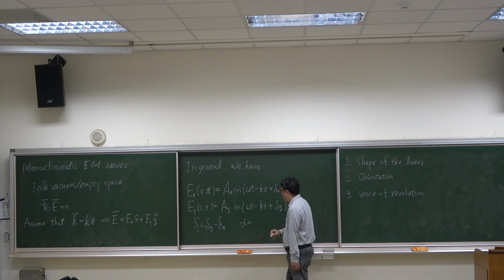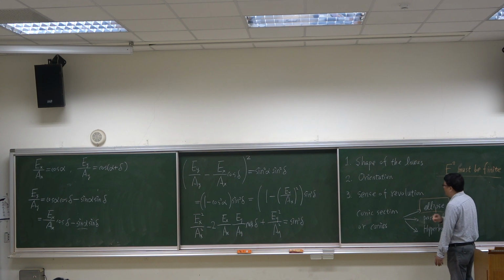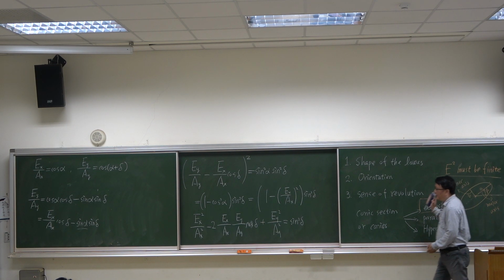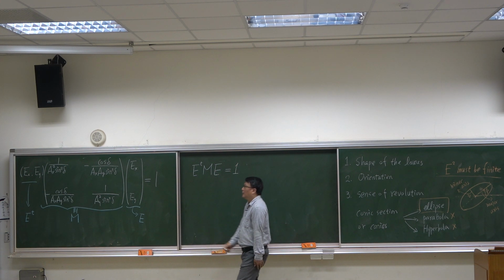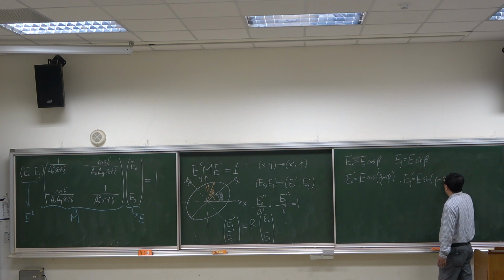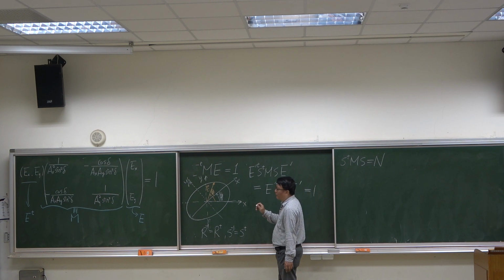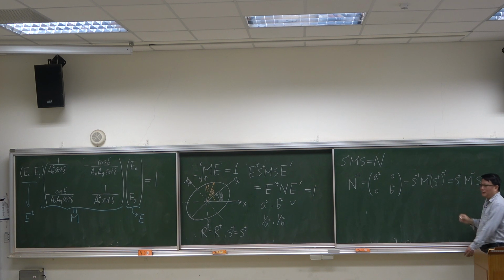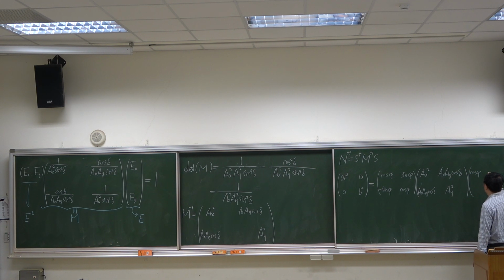20240305晶體光學(一)